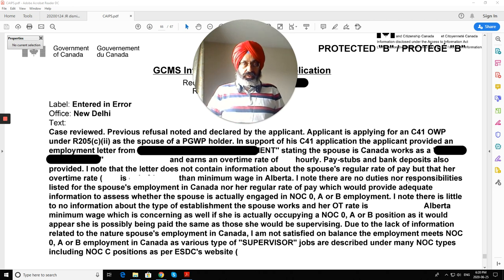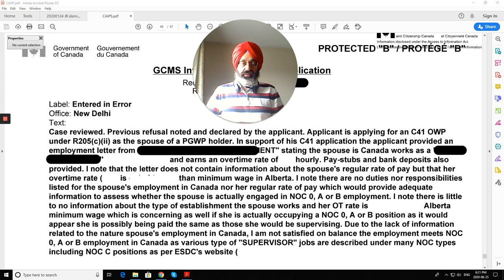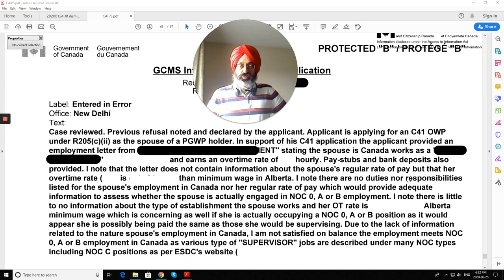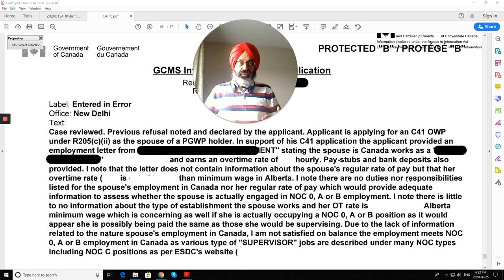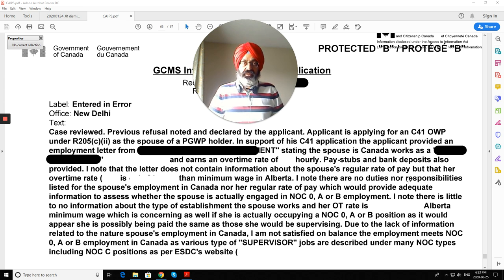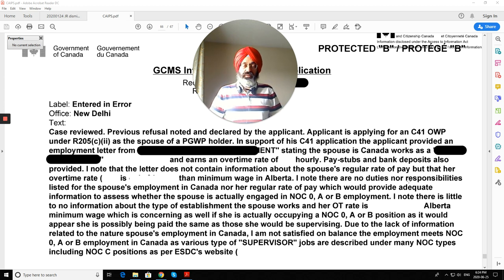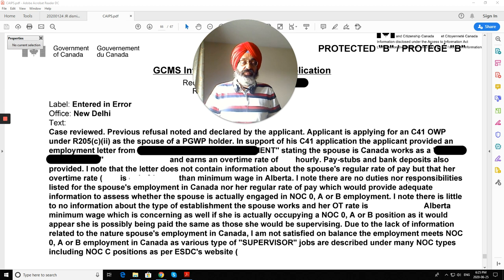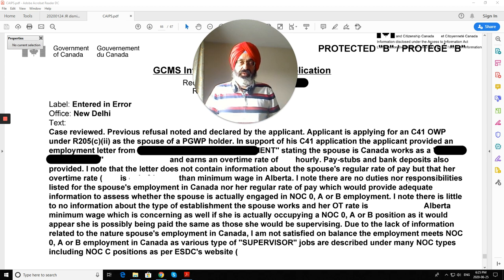Mistakes in Spouse visa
Flat fee of $275 gives you the best advice in Immigration law or anything in CANADA matters.

AMARJOT SINGH